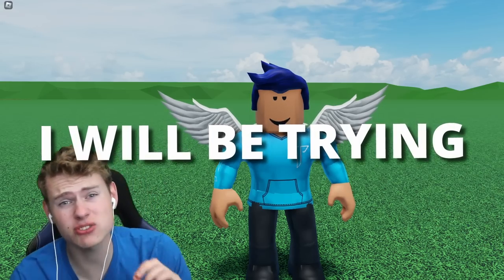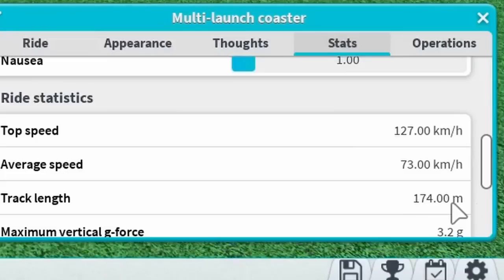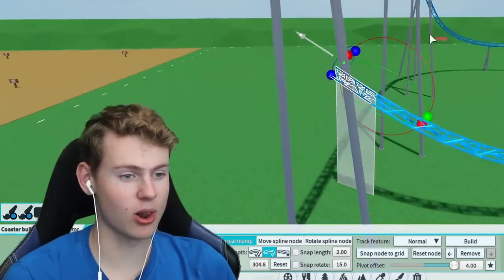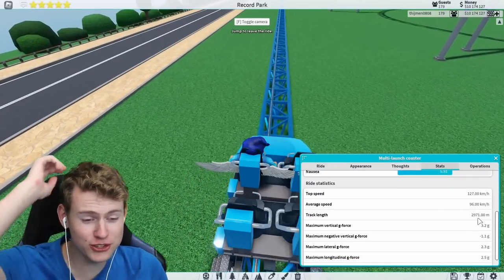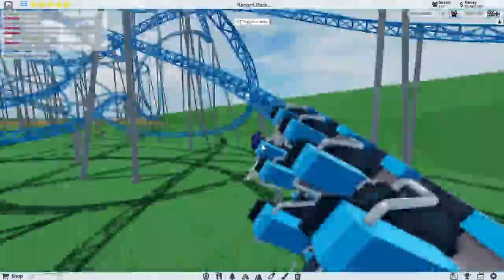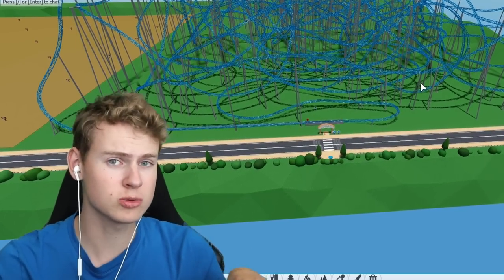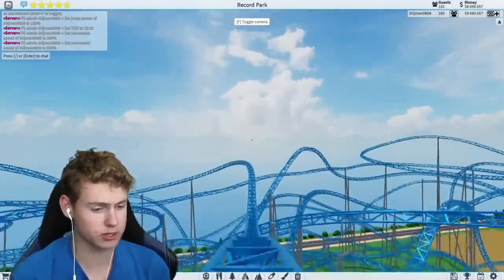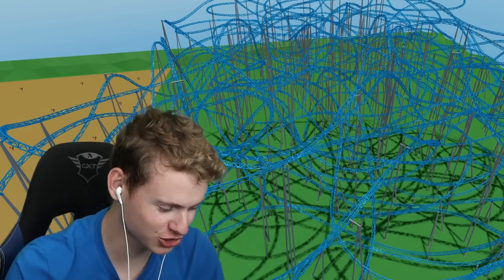I Tried Making The LONGEST ROLLERCOASTER in Theme Park Tycoon 2!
I tried to make the LONGEST ROLLERCOASTER in theme park tycoon 2. And the end result is crazy...

Gooodbyeee!